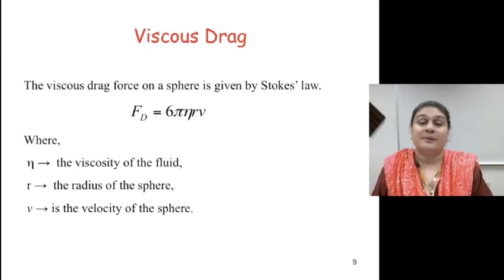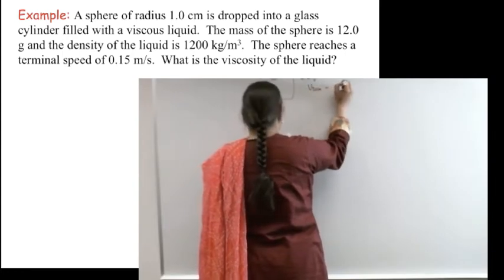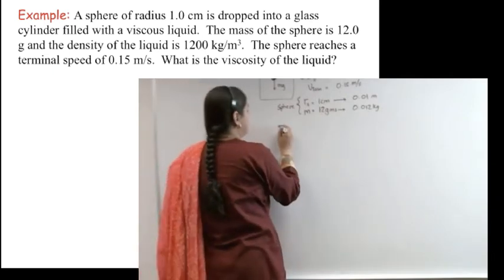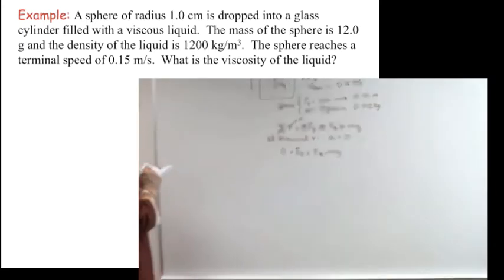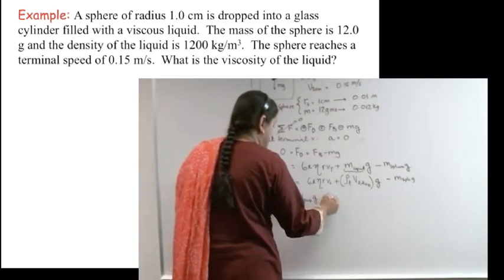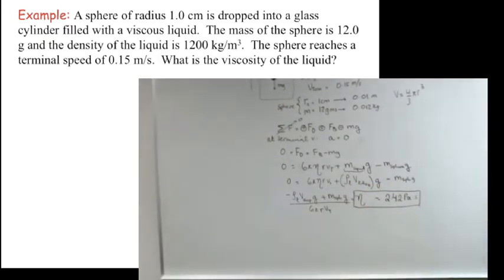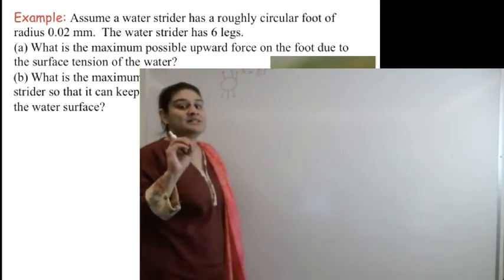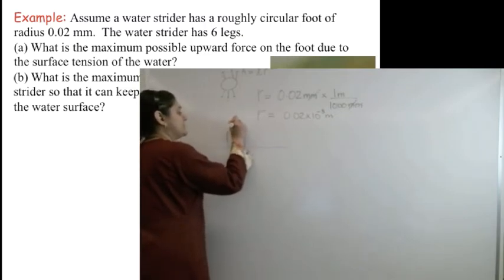Introductory physics I - Viscosity - viscous drag